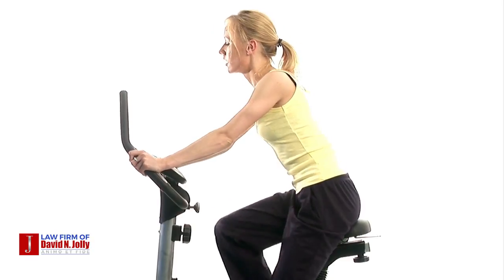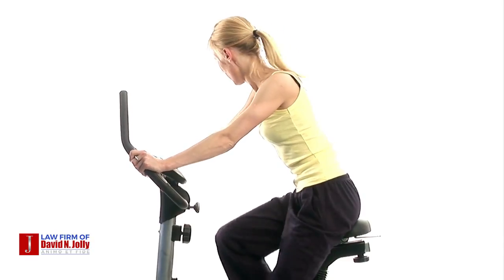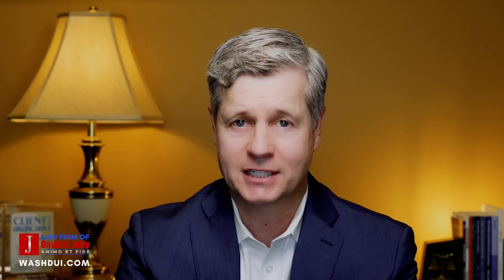100% Guaranteed Way to Pass Your Marijuana Drug Test | This is the ONLY way to Successfully Pass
And please check out my comprehensive video "The Ultimate Marijuana Drug Test Video" for information on how to pass your drug test.

Coming in 2022 - the Marijuana Drug Test Survival Guide - a short and very condensed video with EVERYTHING you need to know.  Check back for this information filled and fast paced video.

A drug test may required for Court or Employment related reasons so it is important to do everything you can to pass!  Your future may be relying on a successful test.

There is a guaranteed way to pass a marijuana drug test:  Abstain, give yourself time, have a good diet, drink lots of water and get more exercise.  It's not rocket science and it's really boring, but this is the only way to safely pass a drug test for marijuana.

Naturally this doesn't help if you consumed marijuana the day before testing BUT if you are planning a drug test for the future or are aware that a drug test will occur weeks or months down the road, you now know what you need to pass the test.

Again:  Abstain, Time, Diet, Water and Exercise.

I have published a FREE 30-page Book that details the Marijuana Drug Testing Process.  It also discusses in more detail, how to rapidly remove THC from you body.  I wish I could add the PDF directly to this page, but I cannot.  Please click on the link and then click on "FREE BOOKS AND HANDOUTS" at the top of the page.  You will then see the book "Marijuana Drug Testing 101." Click on download and you will have a complimentary copy.  The book

Please be advised that I do NOT recommend cheating the system and please, never resort to methods of manipulation to pass a drug test in a court of law. It is likely your troubles will only get worse, if detected. Further, and to probably beat a dead horse:  Please, only proceed with the drug testing process lawfully. I discuss all kinds of methods that are rumored to help detoxing and I do this to enlighten those who are considering such methods that they are not necessarily good ideas.  As important as doing things lawfully is that it is imperative to take your health into consideration.  Do not ever do anything that may be harmful.

For more details about Marijuana DUIs, here is the first book ever published that focuses specifically on Marijuana DUIs and the new laws ("per se" laws) that make marijuana DUI cases so difficult.